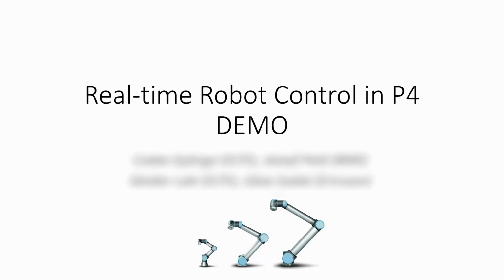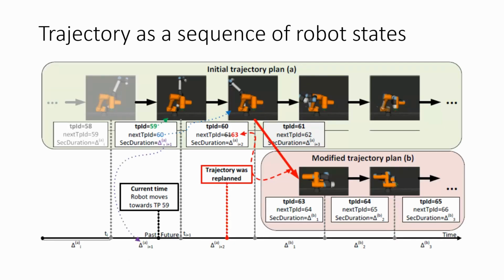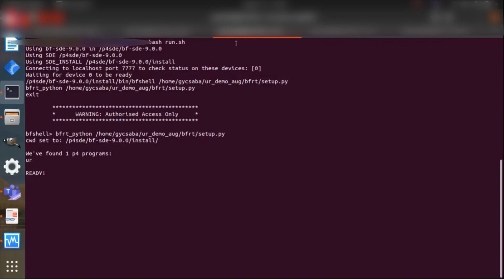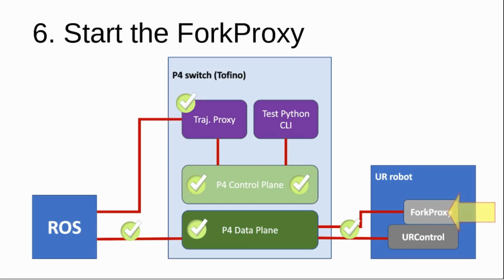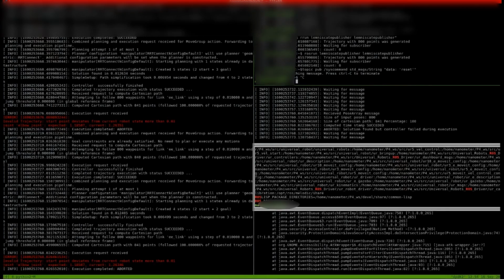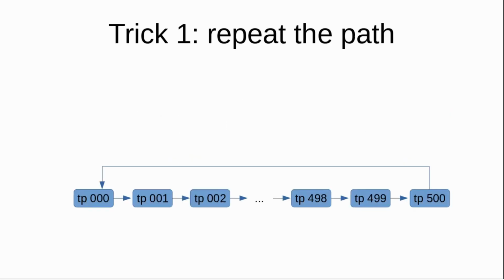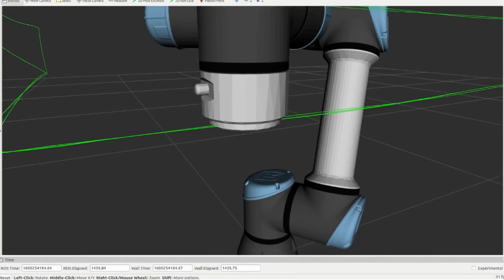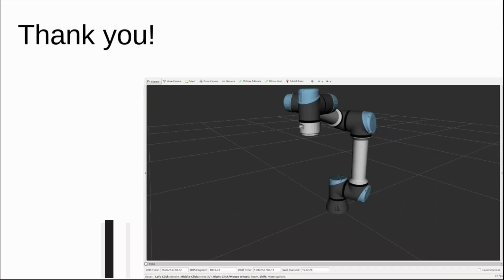In-Network Velocity Control of Industrial Robot Arms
Cs. Györgyi, P. József, S. Laki, P. Vörös, G. Szabó: In-Network Velocity Control of Industrial Robot Arms, In Proc., 19th USENIX Symposium on Networked Systems Design and Implementation, April 4-6, 2022, Renton (WA).

Abstract:
In-network computing has emerged as a new computational paradigm made possible with the advent of programmable data planes. The benefits of moving computations traditionally performed by servers to the network have recently been demonstrated through different applications. In this paper, we argue that programmable data planes could be a key technology enabler of cloud and edge-cloud robotics, and in general could revitalize industrial networking. We propose an in-network approach for real-time robot control that separates delay sensitive tasks from high-level control processes.

The proposed system offloads real-time velocity control of robot arms to P4-enabled programmable data planes and only keeps the high-level control and planning at the industrial controller. This separation allows the deployment of industrial control in non-real-time environments like virtual machines and service containers running in a remote cloud or an edge-computing infrastructure. In addition, we also demonstrate that our method can smoothly control 100s of robot arms with a single P4-switch, enables fast reroute between trajectories, solves the precise synchronization of multiple robots by design and supports the plug-and-play deployment of new robot devices in the industrial system, reducing both operational and management costs.